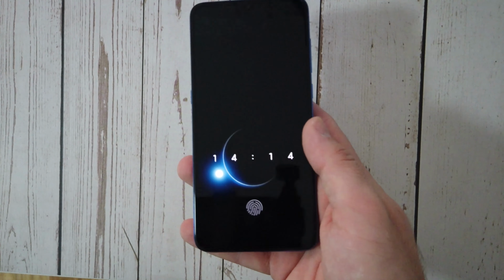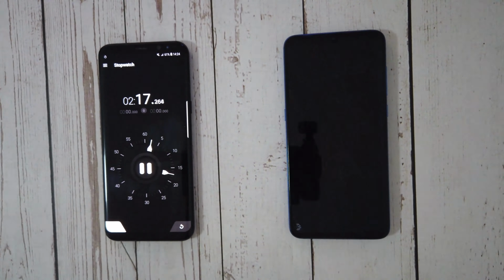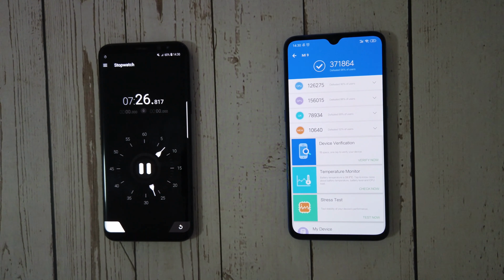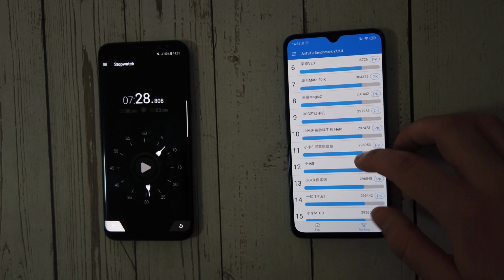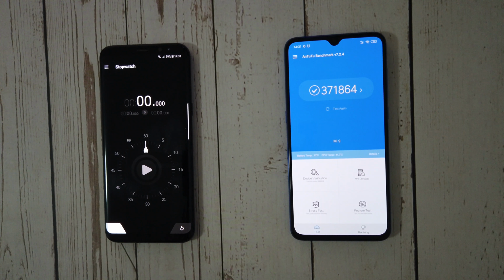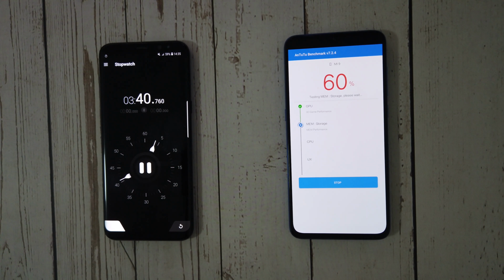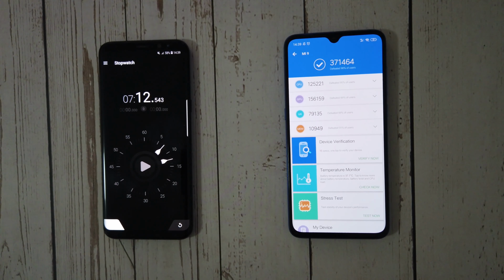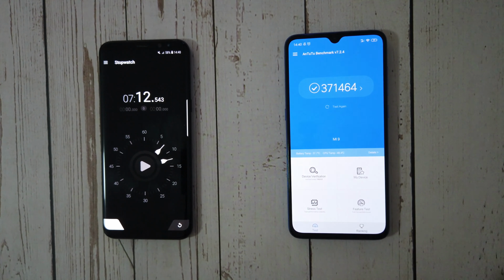Xiaomi Mi 9 AnTuTu Benchmark Test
AnTuTu benchmark test runs for the new Xiaomi Mi 9. Where do you think this beast will rank?

●Ritorikal - Eclipse [Bass Rebels Release]